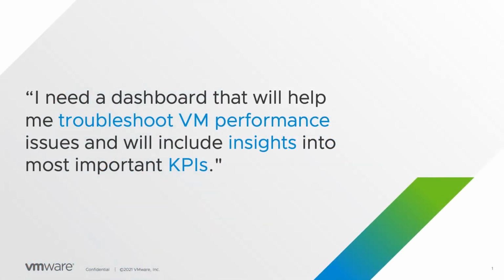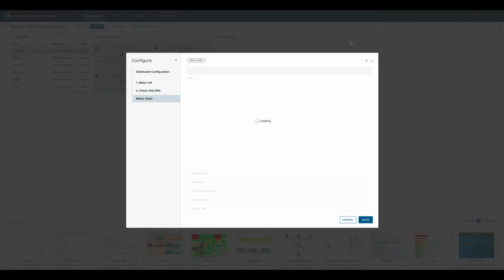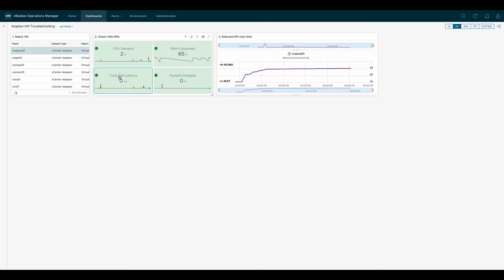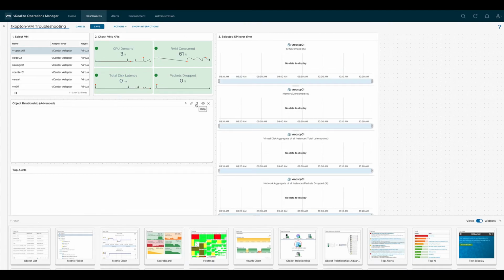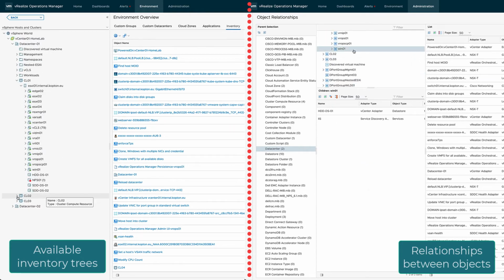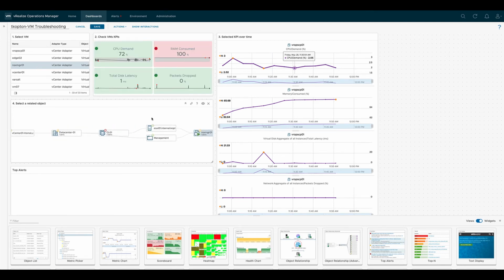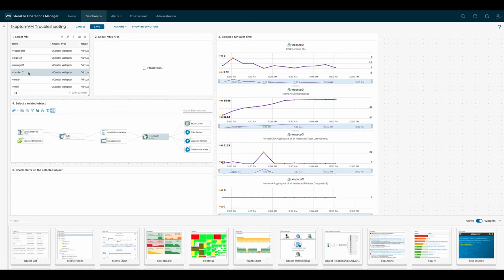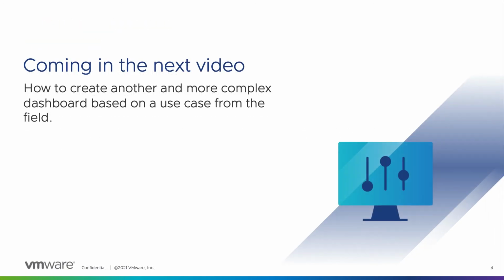VMware Aria Operations Dashboards Made Easy Part 4 - Enhancing a Simple Dashboard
Learn how to find and access dashboards, the general concepts, and the building blocks of a VMware Aria Operations.